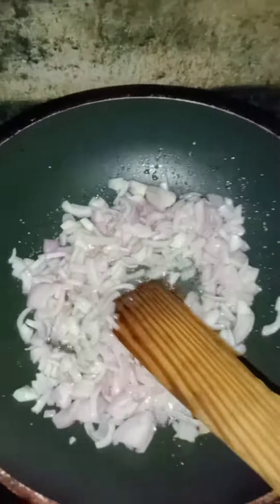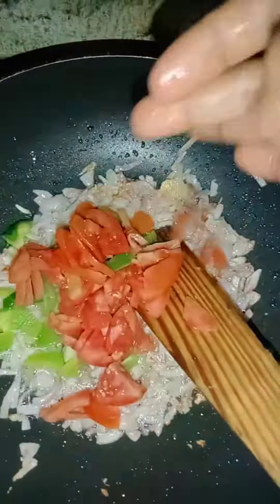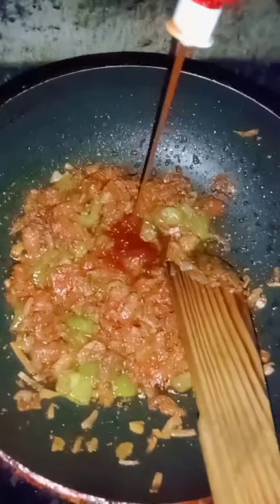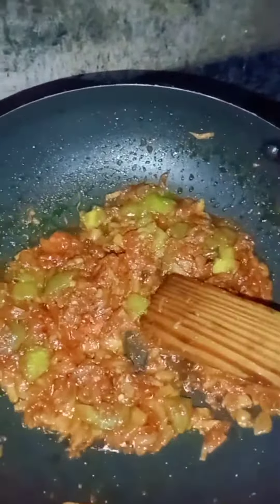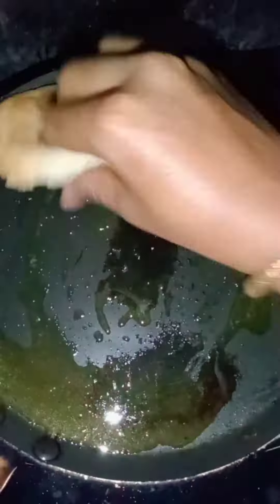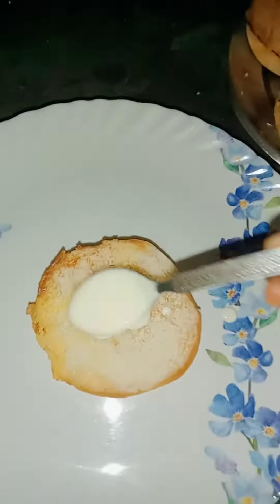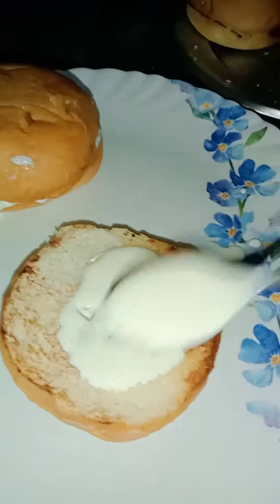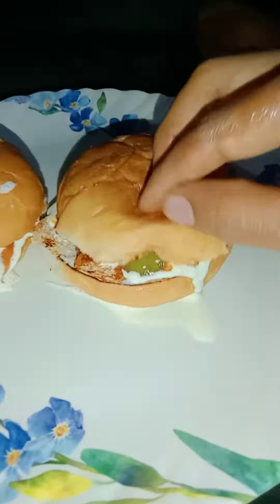veraity spicy masala bun . ഈ ബണ്ണിന്റെ ഉള്ളിൽ ഇങ്ങനെയും ചെയ്ത് കഴിക്കാട്ടോ